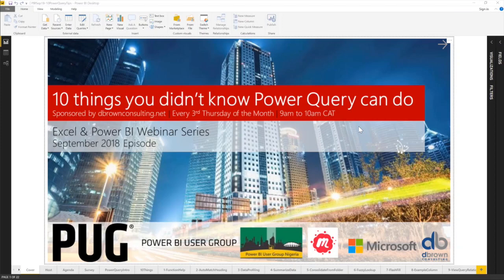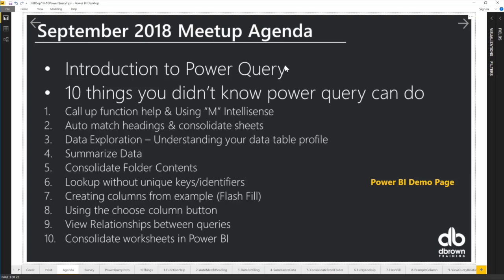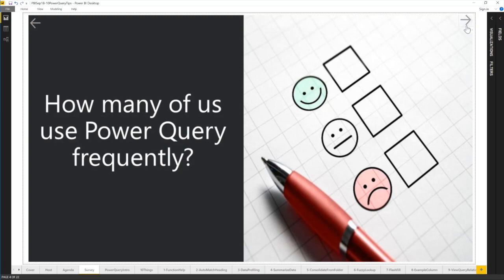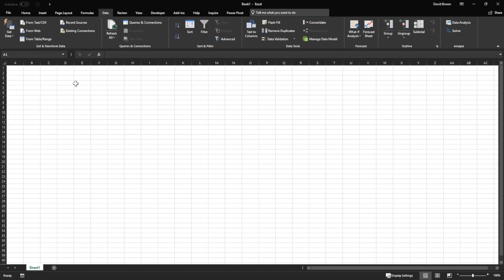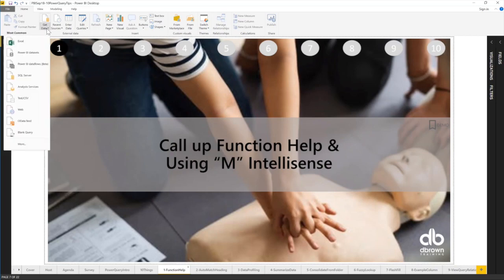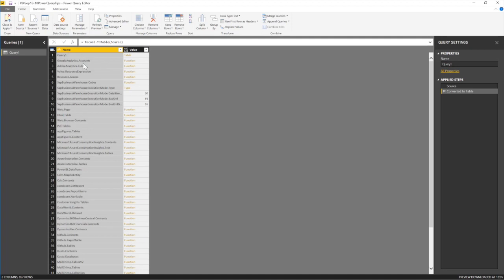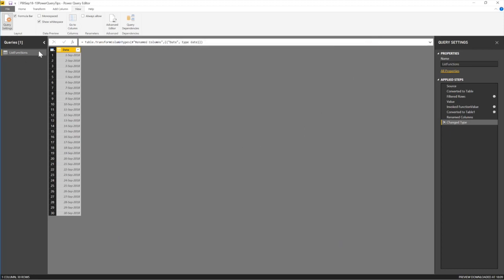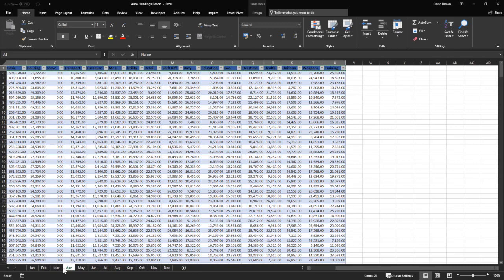10 things you didn't know Power Query can do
This webinar highlights the 10 things you didn't know power query can do. Power query is used primarily for getting, transforming and loading data into a data model. This ETL software has so many features that would make analysts work more efficient and effective. Listen to our host David Brown, Managing partner of dbrownconsulting, as he discuses the 10 things you didn't know Power Query can do.

10 things you didn't know power query can do 00:01:24;21
1 Call-up function help and using "M" intelligence 00:02:46;20
2 Auto Match headings & Consolidate sheets in PowerBI 00:08:09;01
3 Data Exploration - Understanding data table profile  00:13:58;13
4 Summarise Data 00:19:16;15
5 Consolidate from Folder 00:24:06;16
6 Lookup without Unique Keys 00:31:04;03
7 Creating Columns from example (Flash Fill)  00:37:56;16
8 Using the choose Column  button 00:44:56;01
9 View relationships between Queries 00:47:48;24
10 Consolidate Worksheets in Power Bi 00:49:51;23